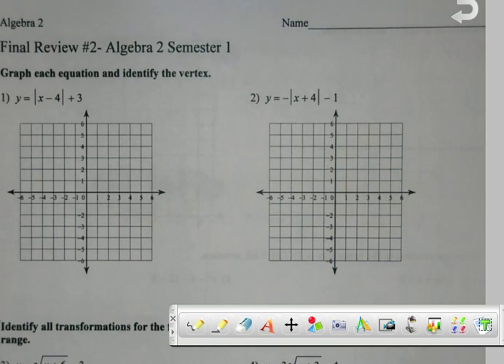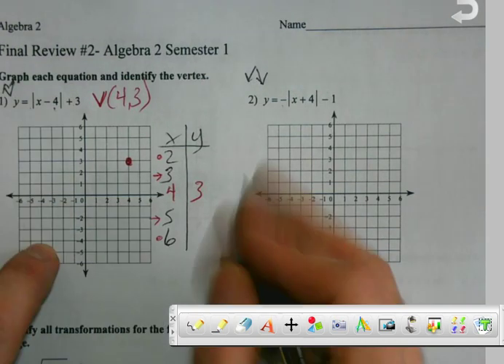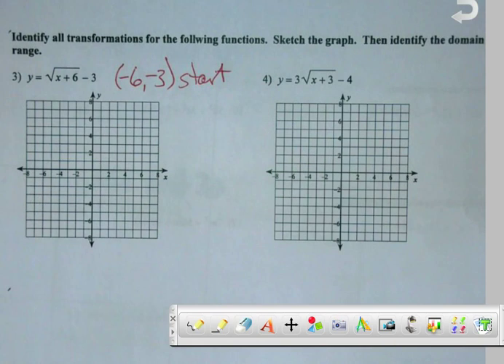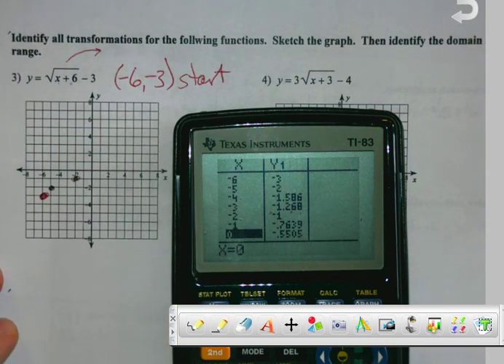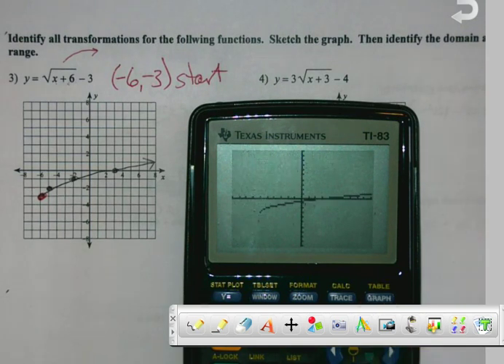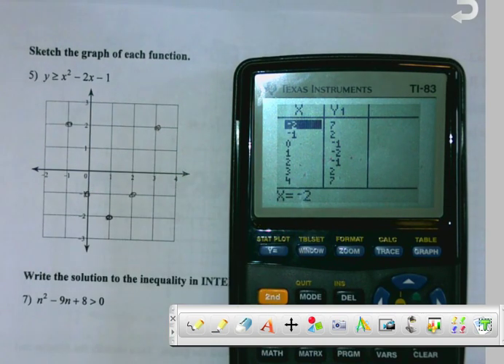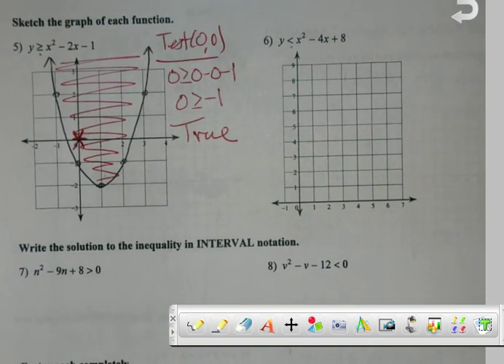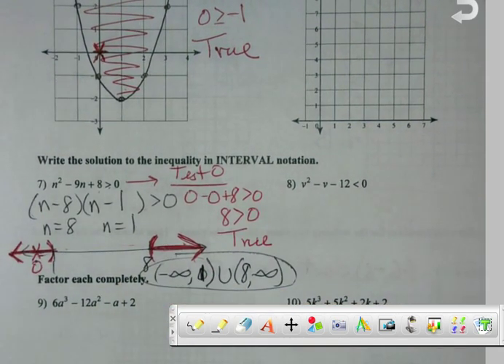Alg 2 -Semester 1 Final Review #2 help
Some sample problems done to get you started on Review #2 for the final!